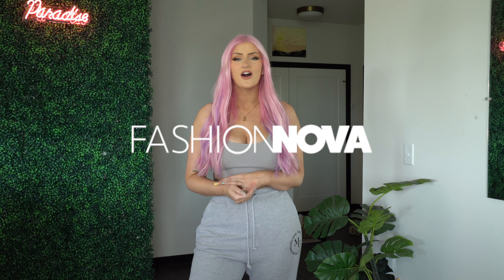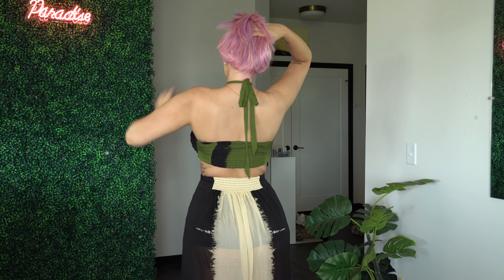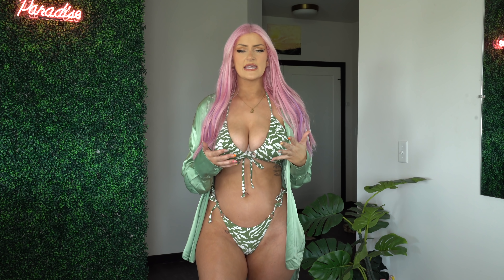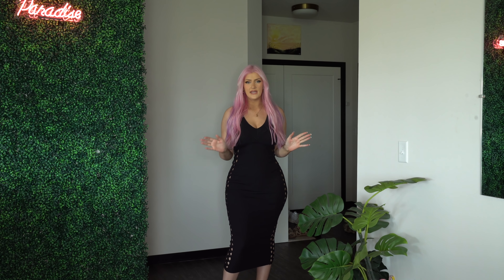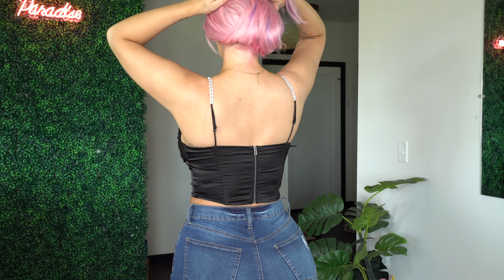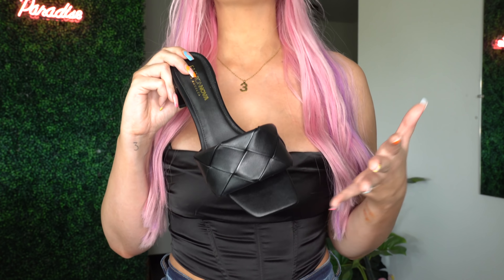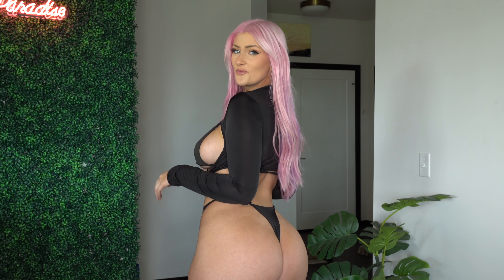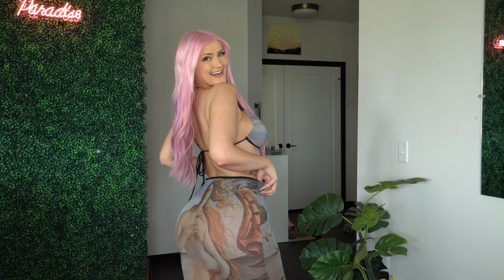☀️ Fashion nova 2021 VACA HAUL 🌴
COMING SOON… NEW FULL APARTMENT TOUR & even moreTRAVEL VLOGS!  😊
Thank you to the moon and back for 257.2k Subscribers! you all are the BEST I love you all SOOOO MUCH! lets Reach 500k!!! :) xoxo

💌 WANNA SEND SOMETHING?!?! 📦 Filming a mail time soon!

820 W Wingra Drive #259122